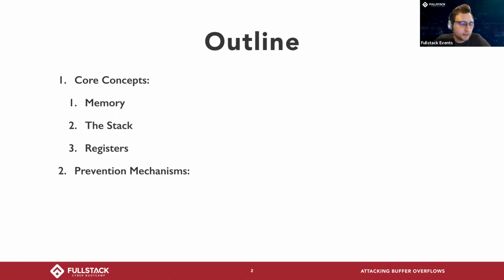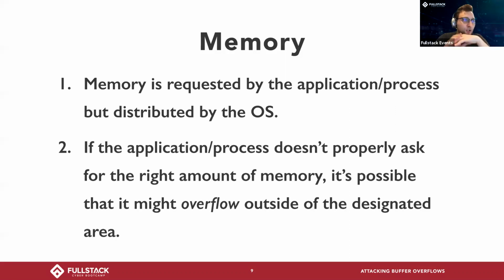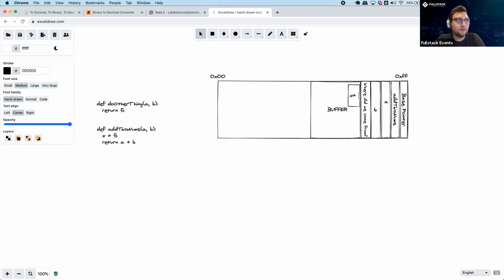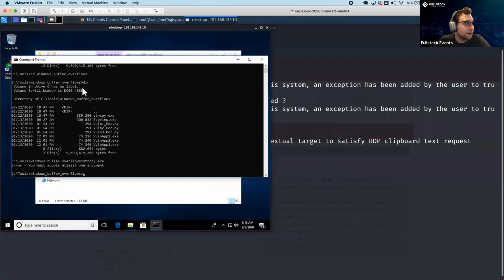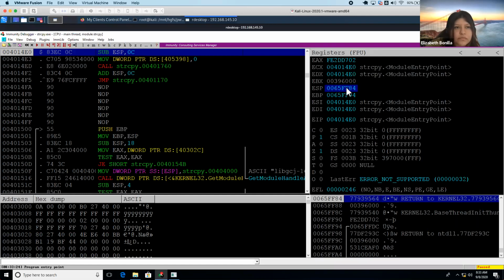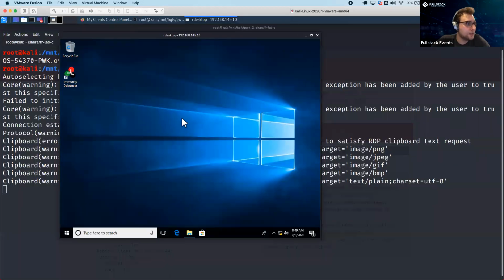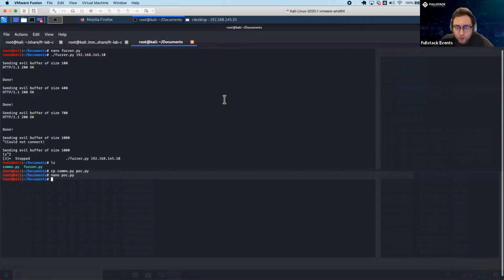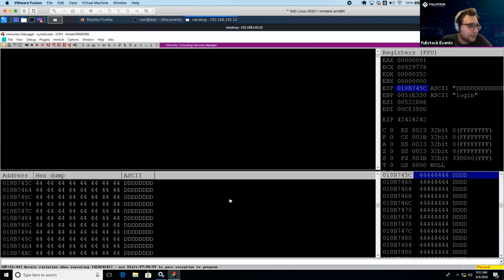buffer overflow 1 2008